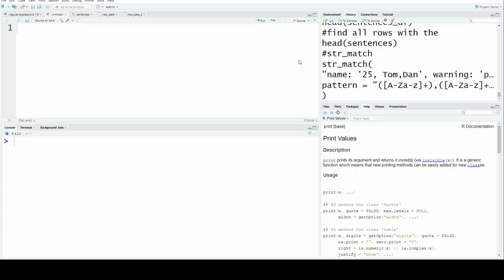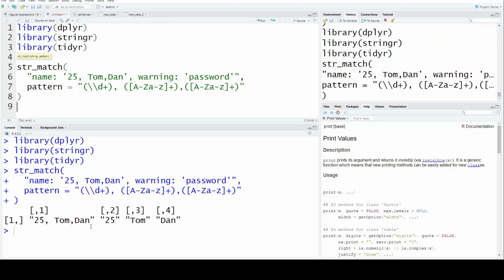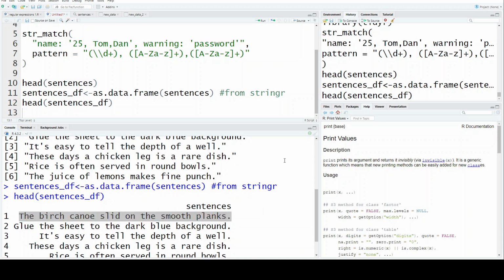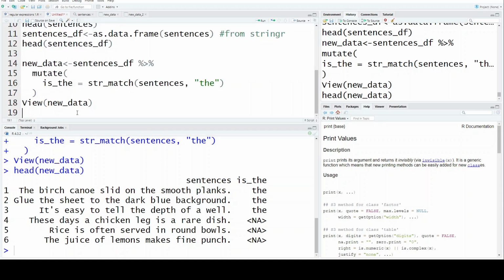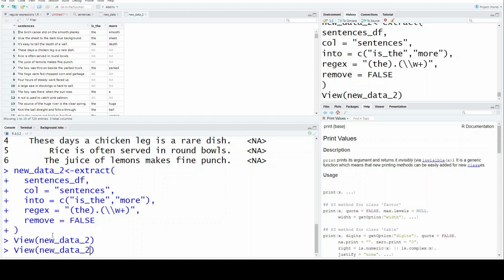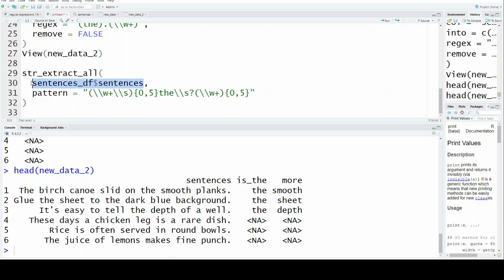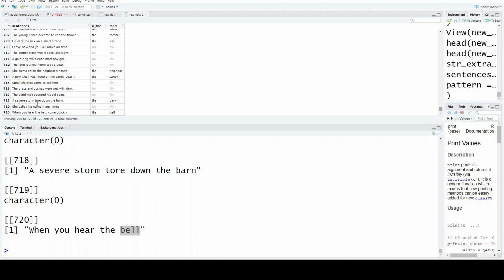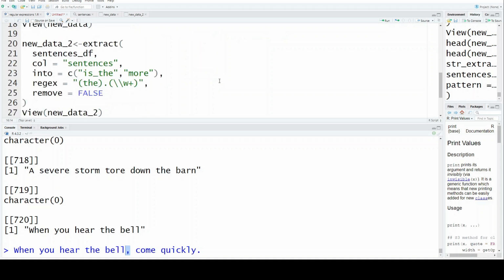Extracting & matching in R